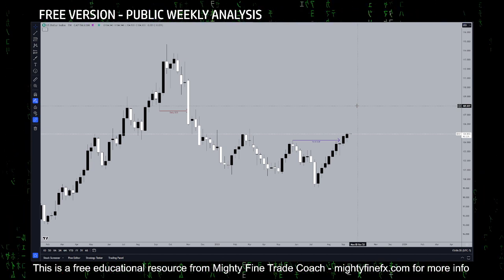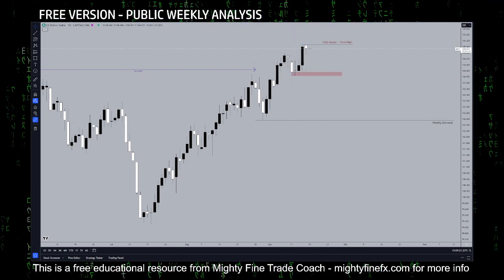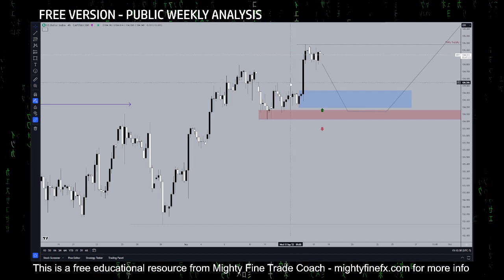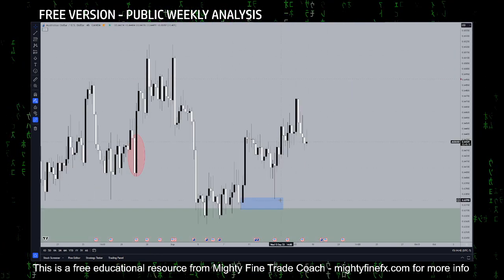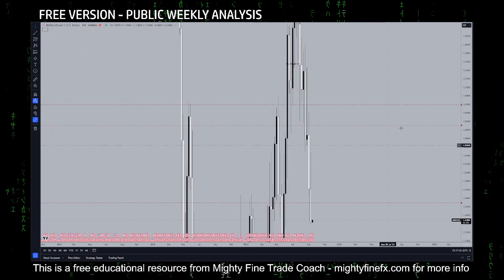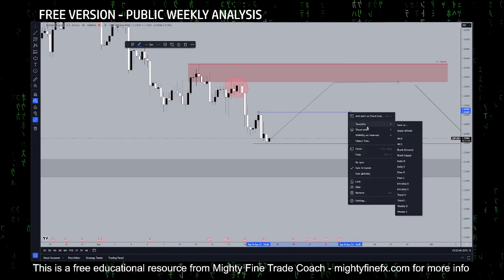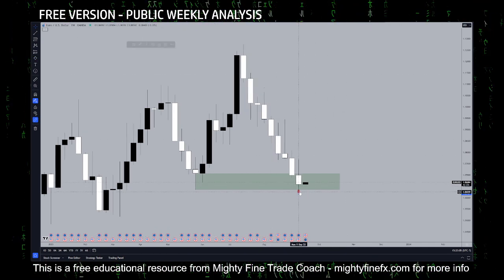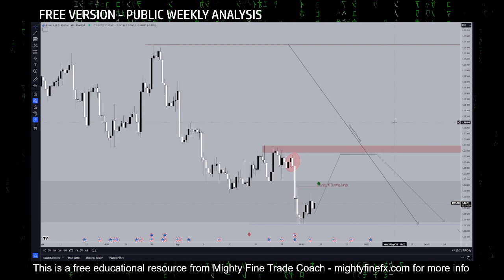(WEEKLY series) Price Action Analysis for Forex Day Traders 9/17/2023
Welcome to the MFTC Weekly Price Action Analysis for Forex Day Traders.
Over the past 6+ years I have built a community of over 200 students and aspiring traders, teaching them proven-profitable analysis and trade techniques. This series is a free version of something I have provided to that group for years and a helpful tool for aspiring traders!

In this video you will see a high timeframe analysis of the US Dollar, AUDUSD, GBPUSD and EURUSD curreency pairs.

Like this video so others can check it out too! It helps our community grow.
Until next week, trade smart, trade safe!